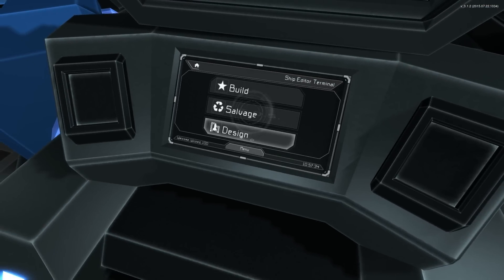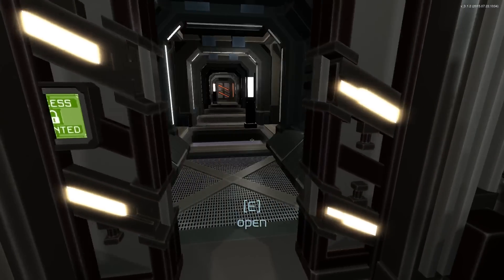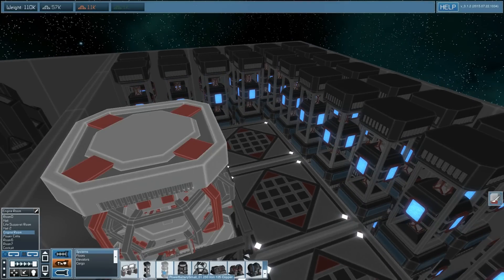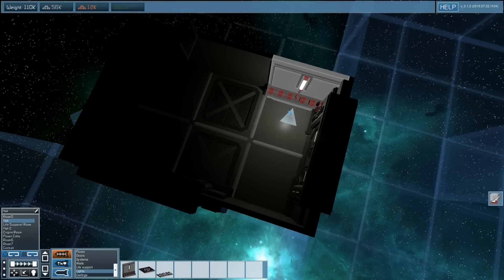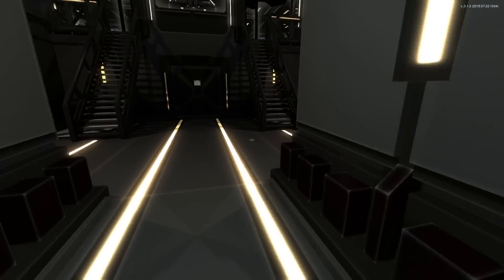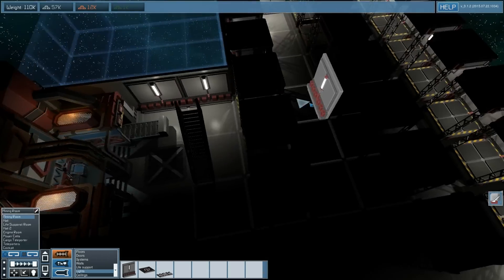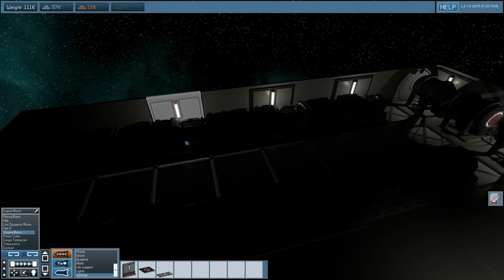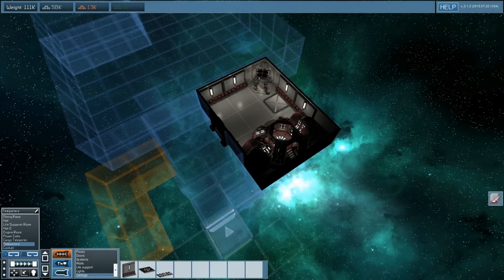Let's Play Interstellar Rift Gameplay - Part 20 - Update 0.1.2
Wicked is trying out another space simulation game - Interstellar Rift! Developed by Split Polygon, a game with incredible ship design, flying around space in order to mine asteroids, detailed ship systems with interactable machines.

Recently Greenlit into Steam Early Access!